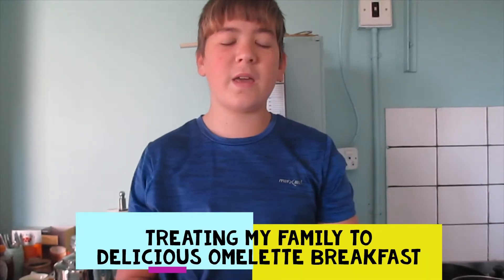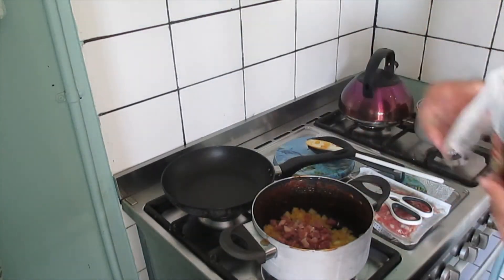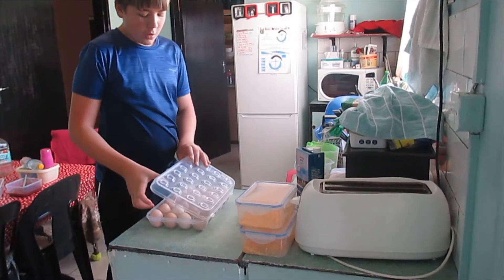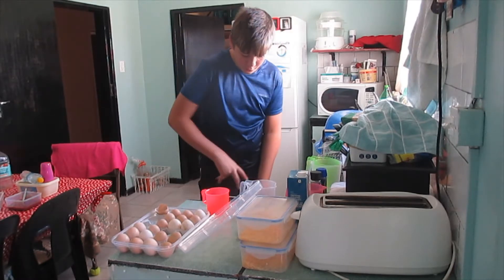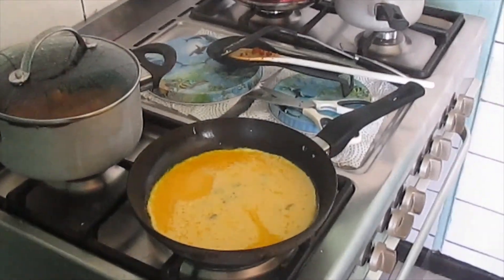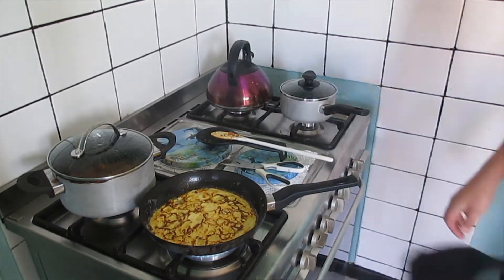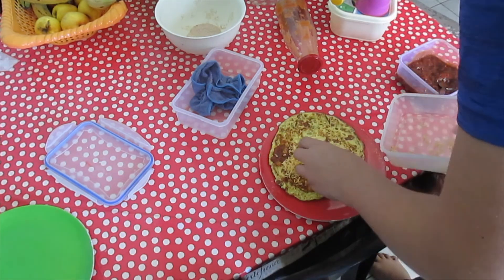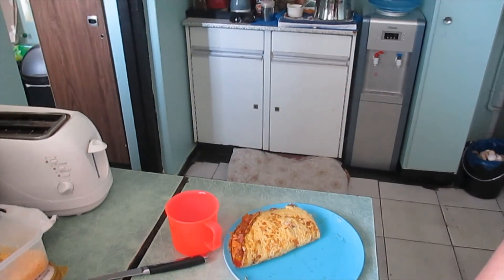Omelette breakfast in lockdown May 2020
Good day all my friends. This morning I made my family an omelette breakfast. hope you enjoy my video.  see you soon .